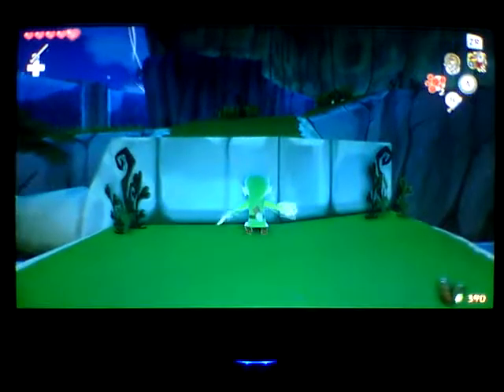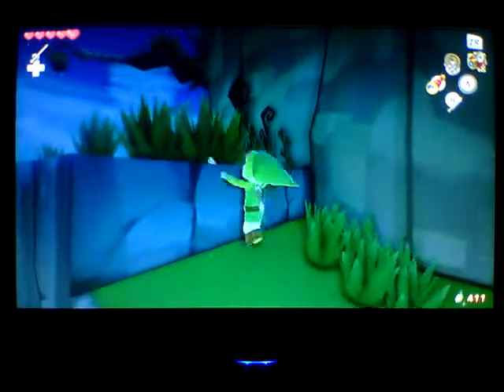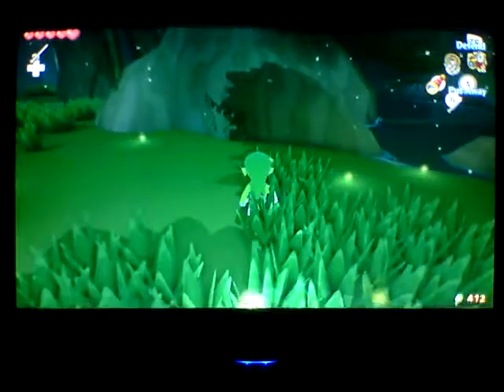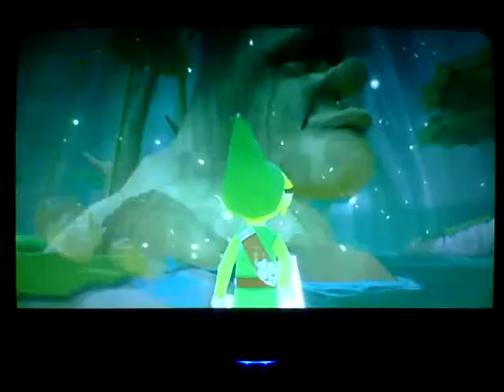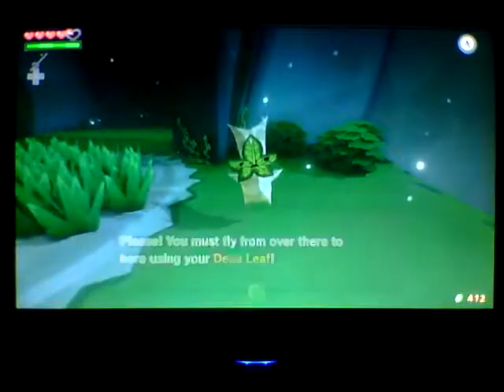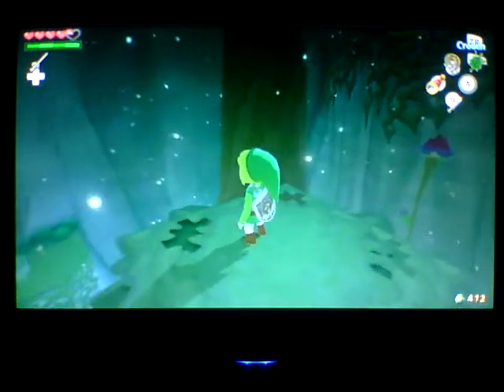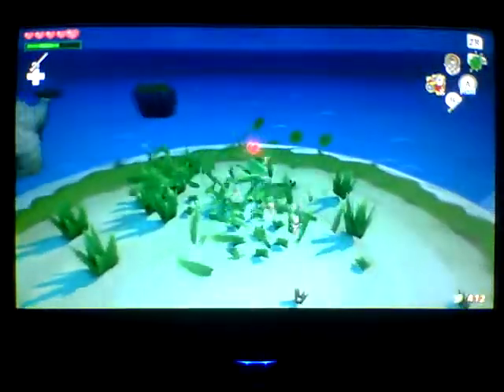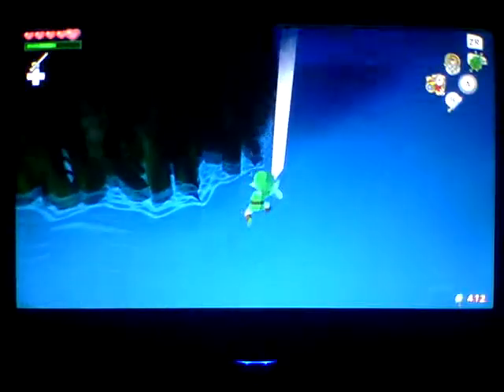Let's Play - The Legend of Zelda: The Wind Waker HD Part 15 - Entering The Forbidden Woods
In this episode we're going to enter the Forbidden Woods.